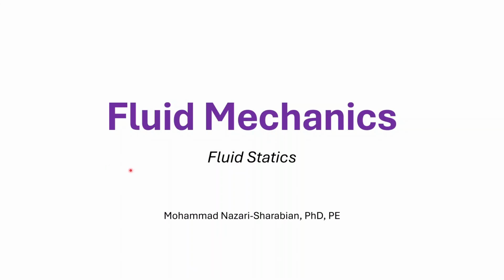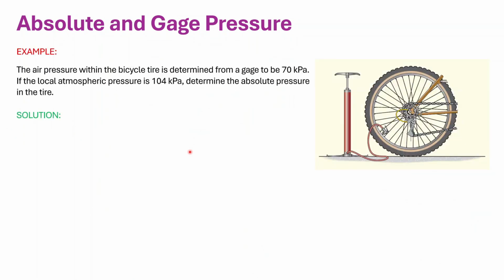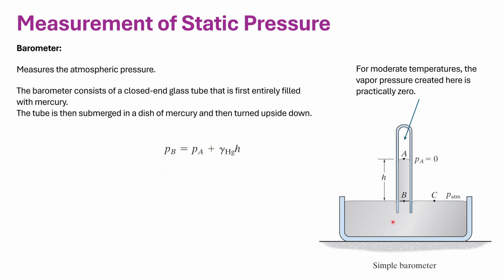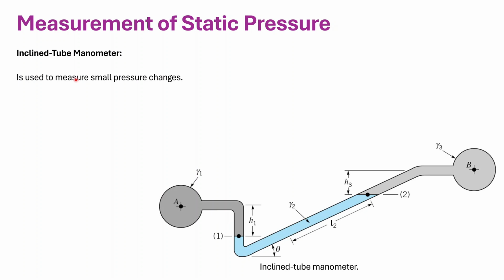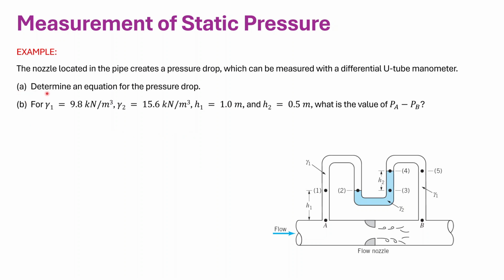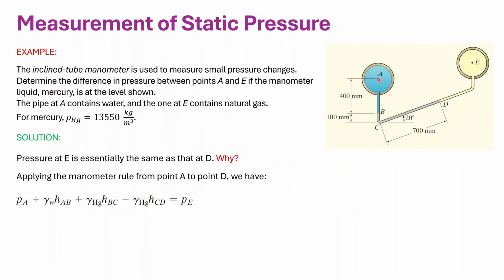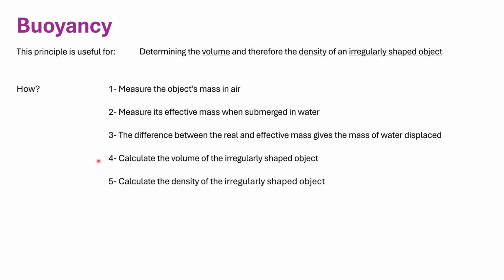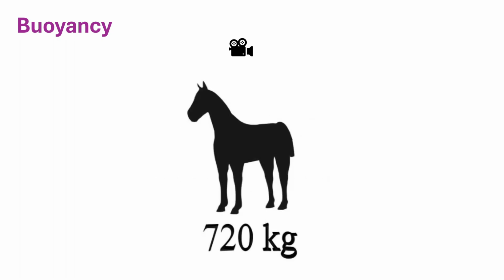Fluid Statics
- Pressure
- Pascal's Law
- Absolute and Gage Pressure
- Pressure Head
- Measurement of Static Pressure
- Buoyancy